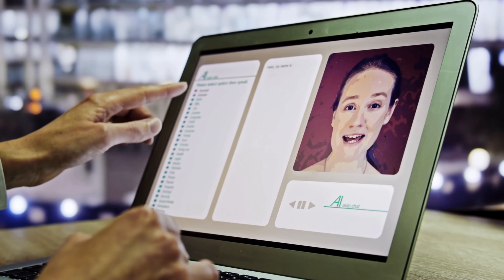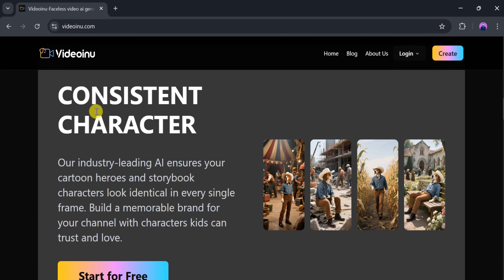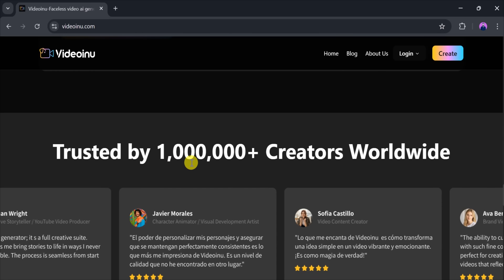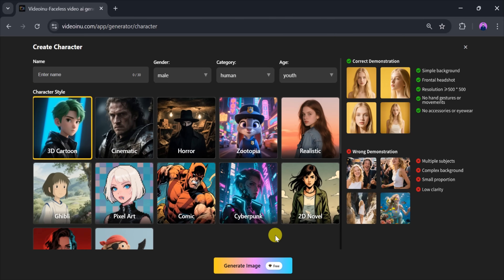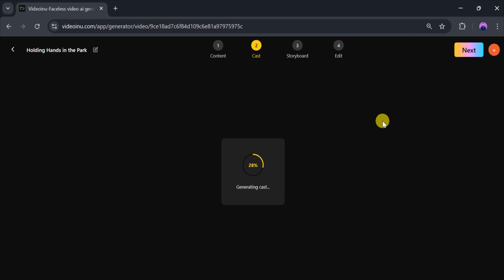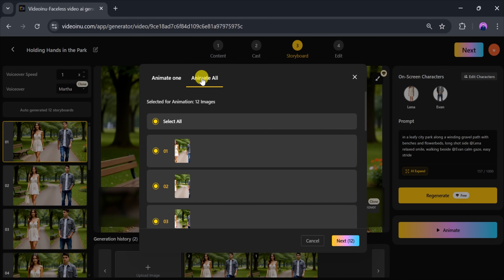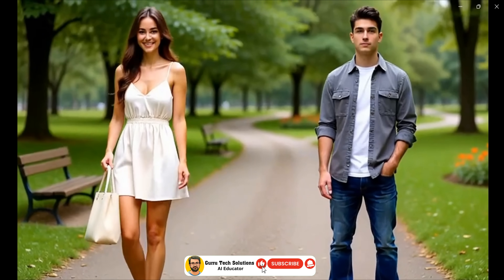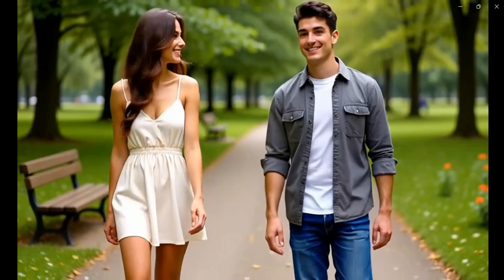First Uncensored AI Creates 30 Minute Videos with Nano Banana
WIN FREE Videoinu Pro Accounts!
We're giving away 3 FREE Pro Accounts. Here's how to enter

Winners will be picked randomly - every comment counts. Good luck!

In this comprehensive deep dive, we explore the revolutionary Videoinu AI platform that's completely transforming long-form AI video generation. This groundbreaking "uncensored" AI tool leverages cutting-edge Nano Banana technology to create stunning 30-minute videos that were previously impossible with traditional AI video generators. Throughout this tutorial, we'll provide a complete Videoinu AI platform walkthrough, demonstrating how Nano Banana technology enables extended video creation and offering a step-by-step guide for generating professional 30-minute AI videos. We'll cover the platform's uncensored content generation capabilities, advanced Nano Banana processing engine, extended duration video synthesis, and high-quality output optimisation while comparing its performance against other AI video tools. Whether you're a content creator, marketer, or AI enthusiast, this comprehensive guide will show you how to harness the power of Videoinu AI and Nano Banana to create professional-quality extended videos that push the boundaries of what's possible with artificial intelligence, opening up new creative possibilities and use cases that were never before achievable in the AI video space.